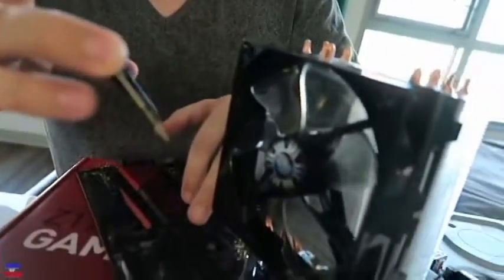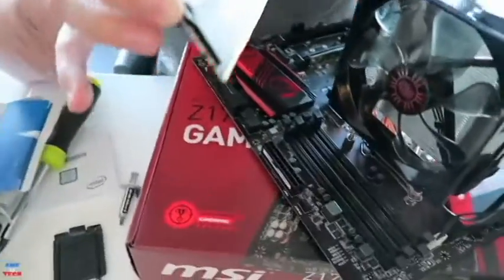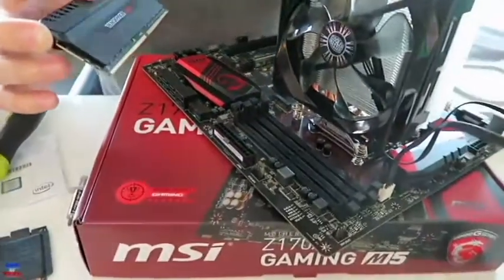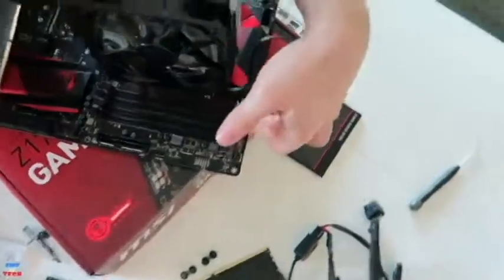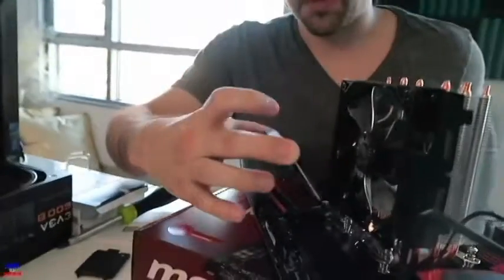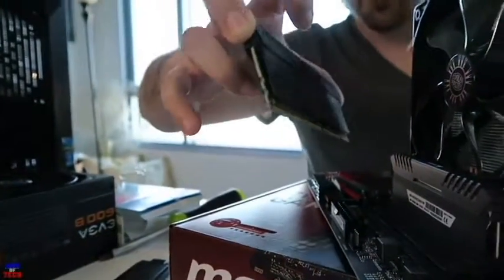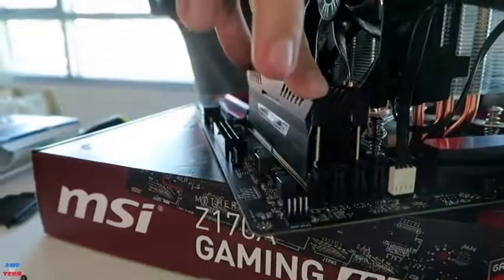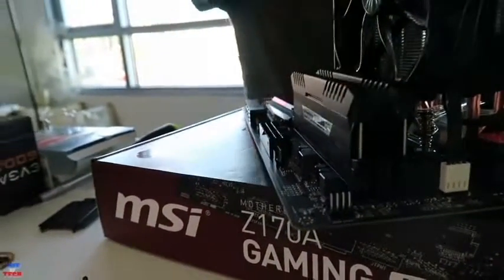RAM DDR4 8G安裝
將RAM DDR4 8G抓住後面兩角後，我們在這邊選用msi主機板，將兩邊的卡損搬開，注意在RAM DDR4 8G下方會有卡損，主機板內也有相對應的卡損，插入後固定，把兩邊卡損固定後即可
此為未來專題教學用.無商業用途,